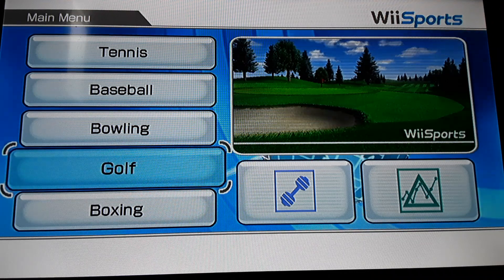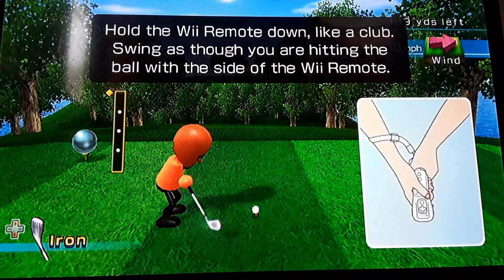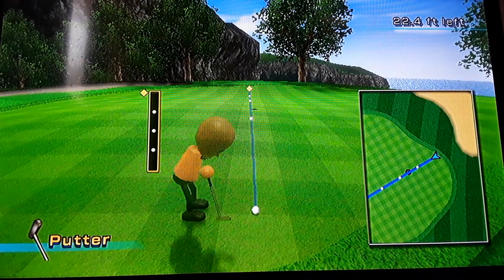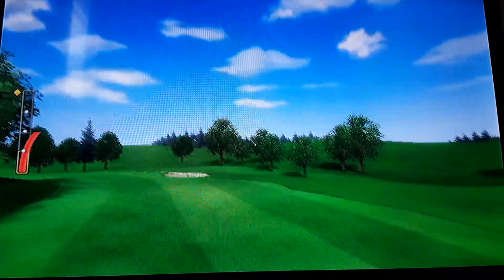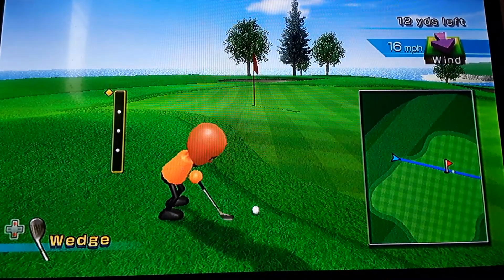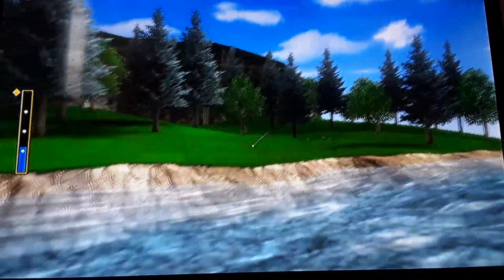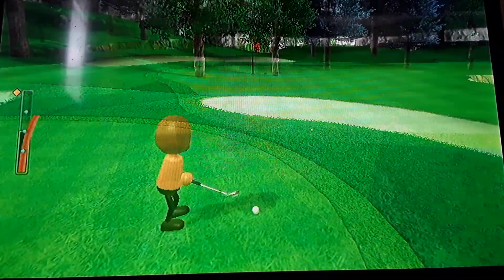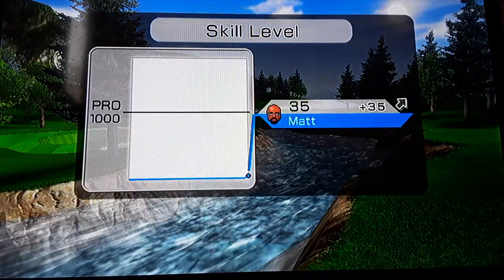MATT TRIES GOLFING! Wii Sports #3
This is part 3 of the Wii Sports series, featuring Matt the mii and you can tell I'm just not cut out for golf, that's why I'm sticking to bowling and boxing.